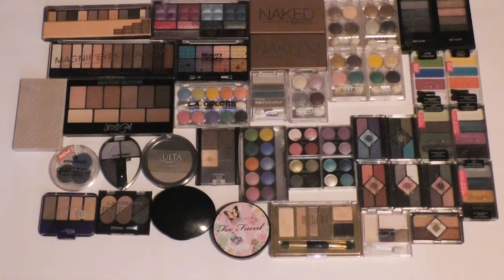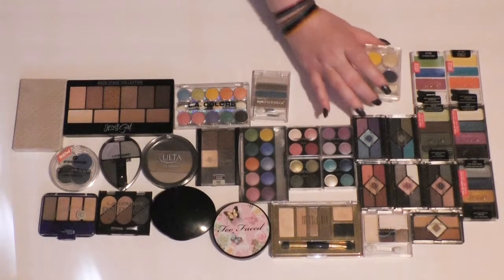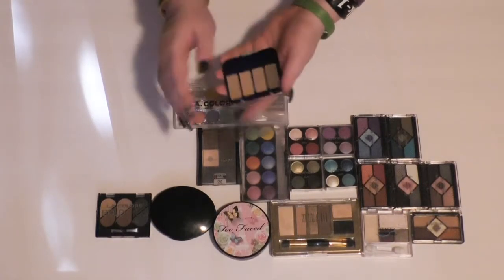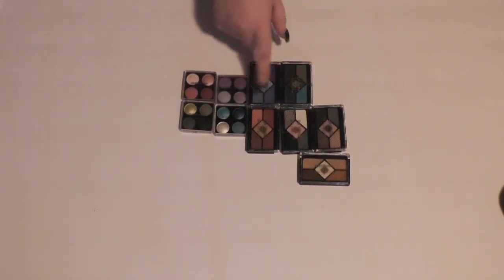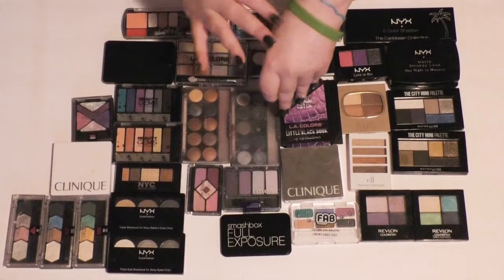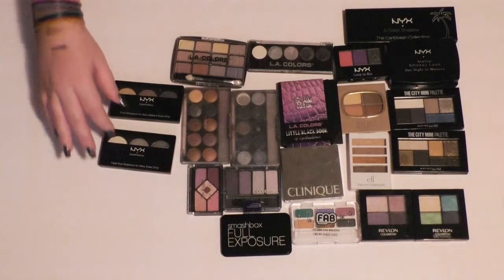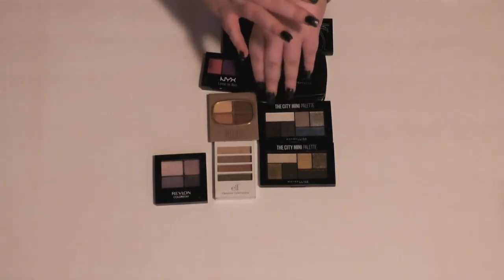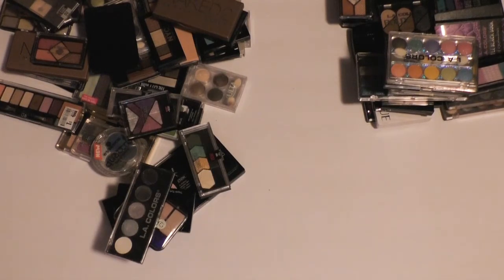Makeup Declutter | Small Eyeshadow Palettes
The next step in my makeup purge/makeup declutter. In this video I go through my small eyeshadow palettes.
EXPAND FOR FULL LIST OF INFO & LINKS
Products Kept: 49
Products Gotten Rid Of: 28